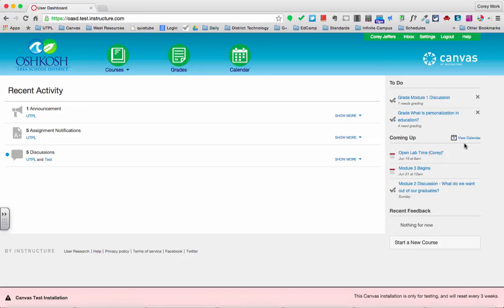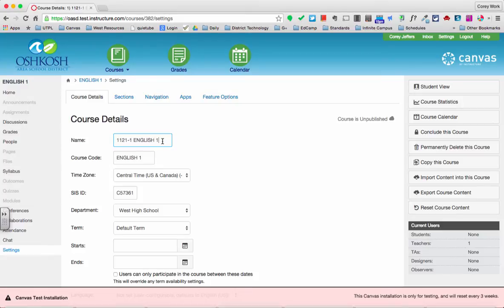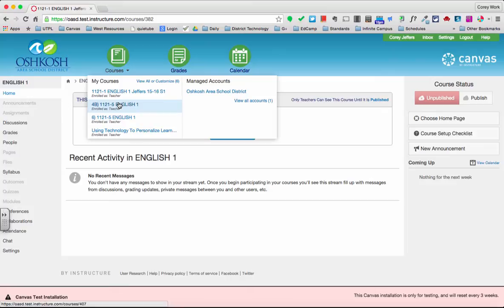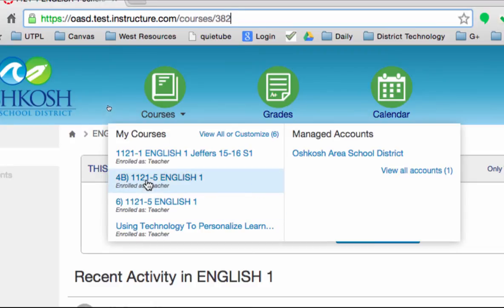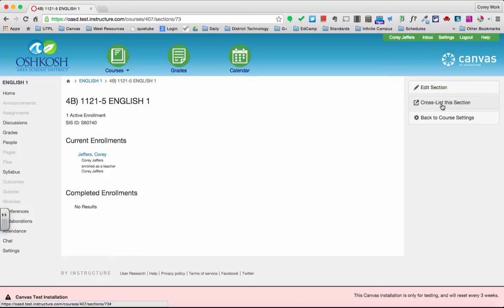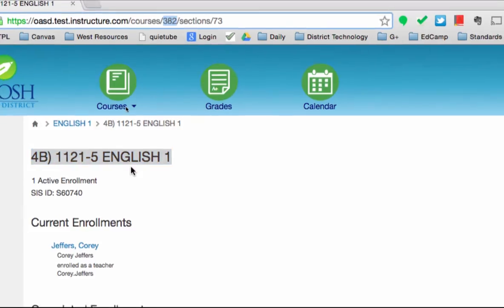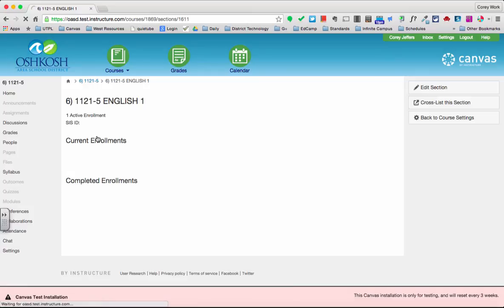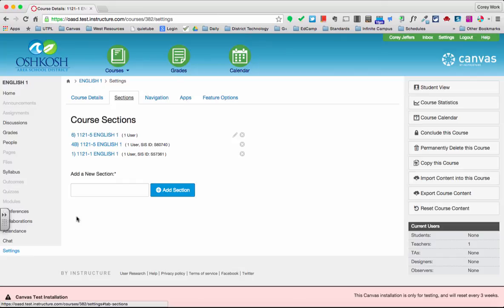Cross-Listing Courses in Canvas